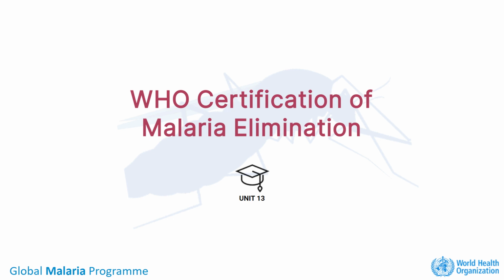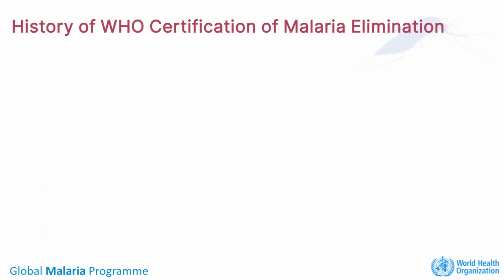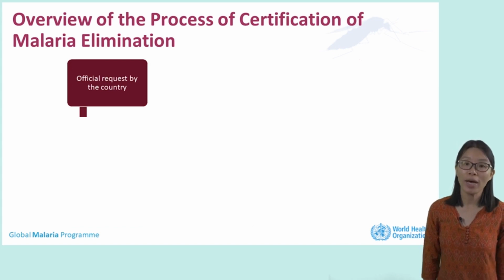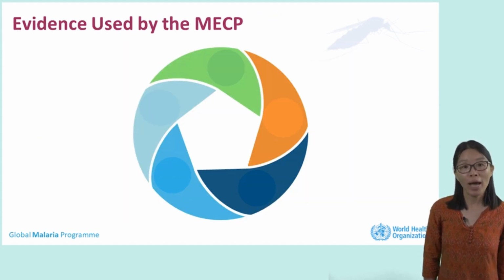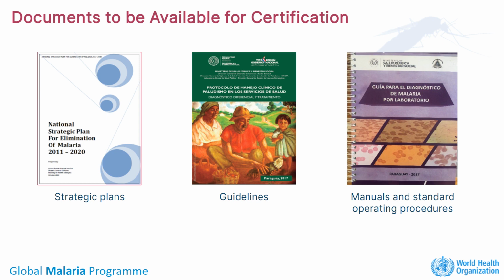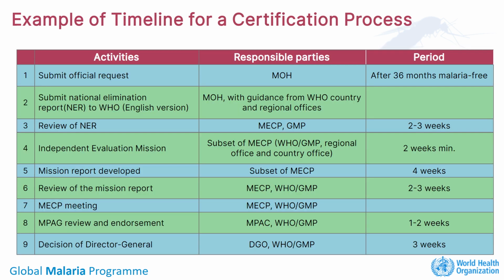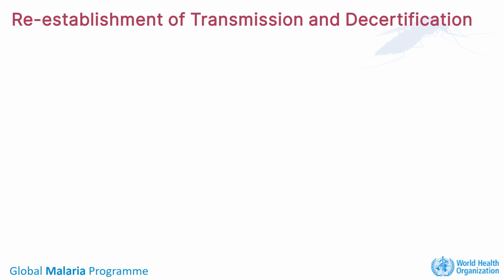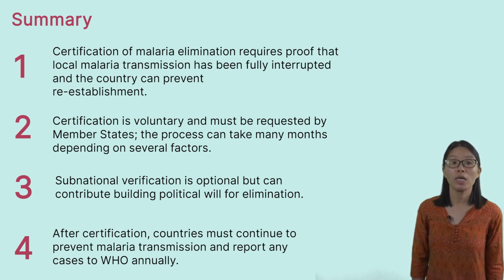Unit 13 WHO Certification of Malaria Elimination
By the end of this unit, participants will: name the two criteria for certification of malaria elimination; describe the procedure for certification of malaria elimination; define subnational verification and explain how it is similar to and different from WHO certification; and summarize requirements of countries after certification.